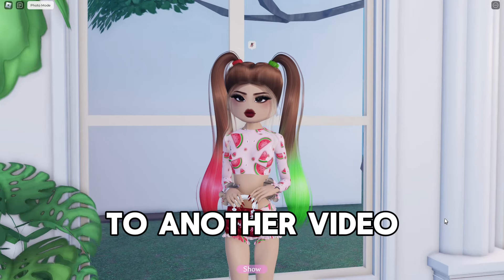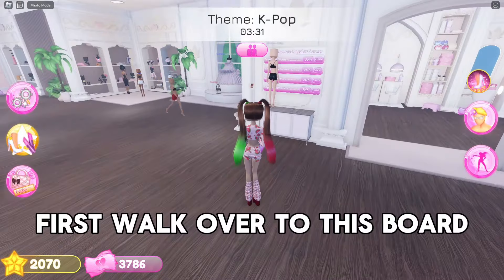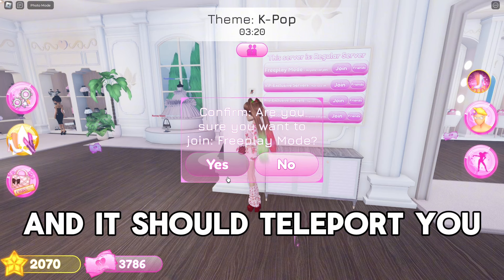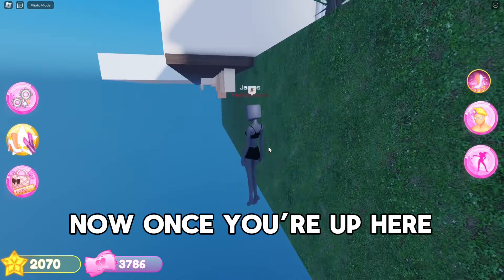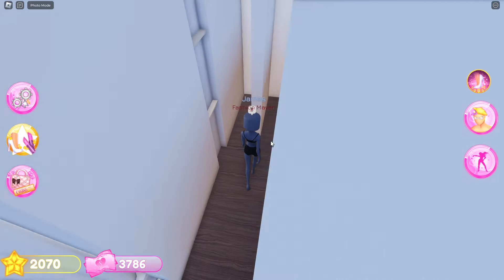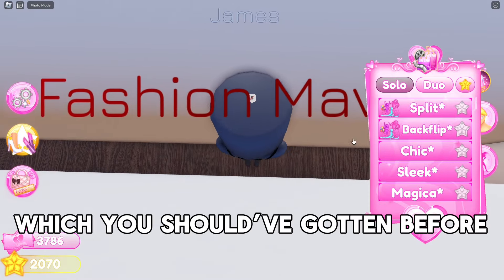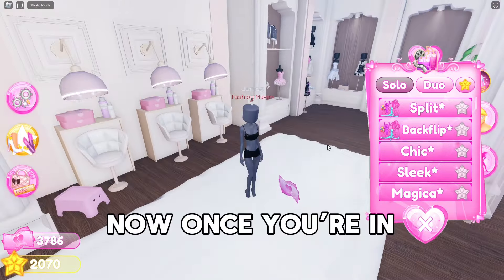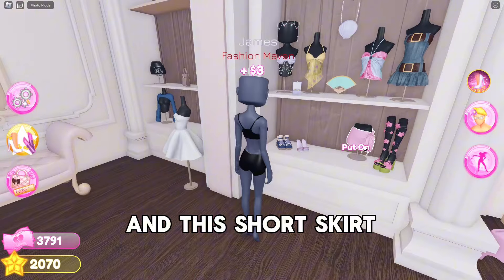How to BREAK INTO VIP on Dress to Impress SUMMER UPDATE!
Credits to - S4wwagyLia

‼️ I do not take credit for 𝐀𝐍𝐘 of the music in this video ‼️

BYEE!!! ⚡️⭐️